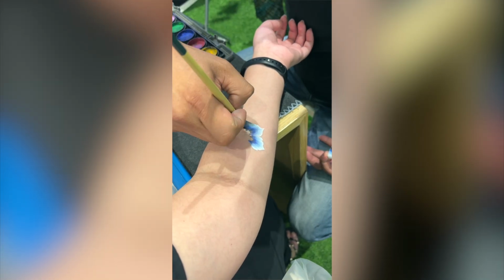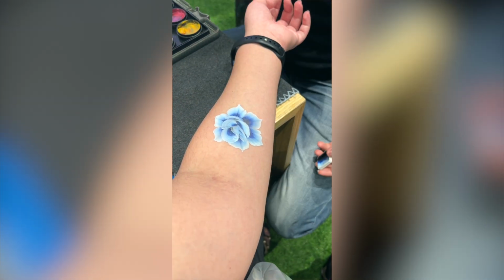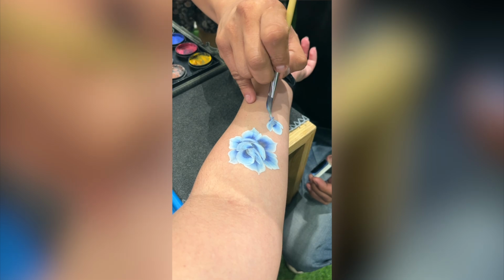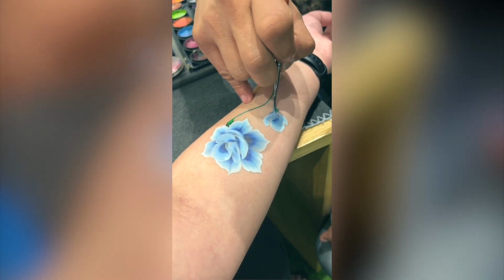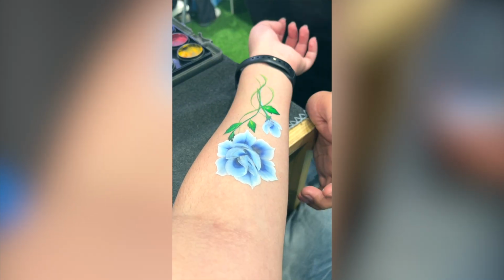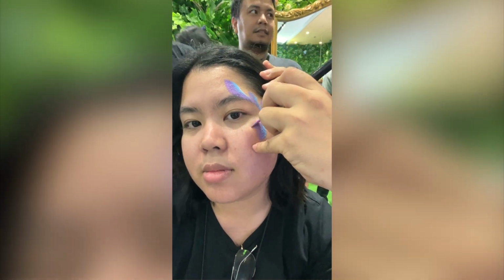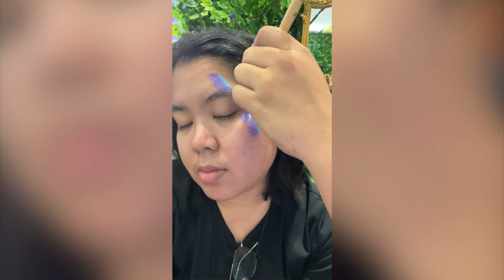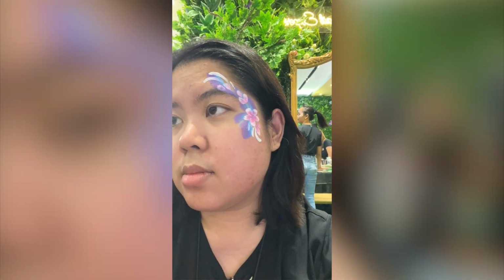Life in Retail | Event and Audit Days, Birthday in the Office, Work-Life Balance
Filmed August 2023. I worked additional 28.6 hours that month

Shop for items mentioned in the video:
Amazon Storefront